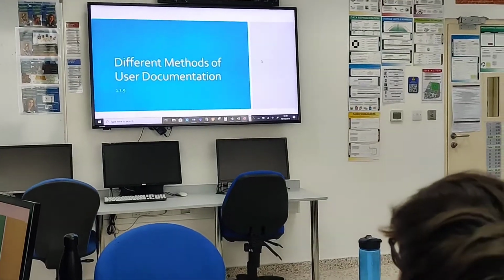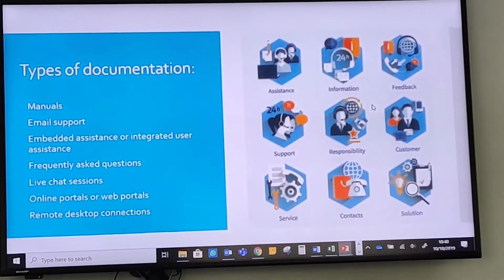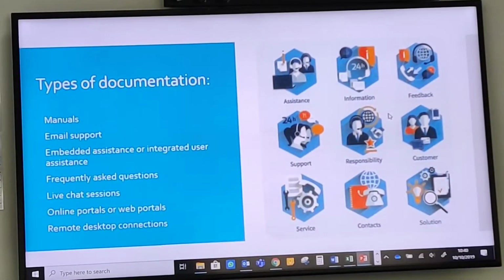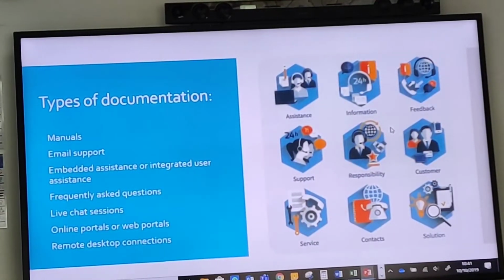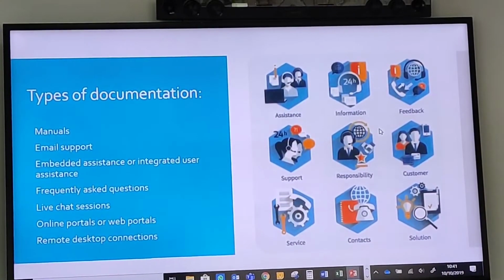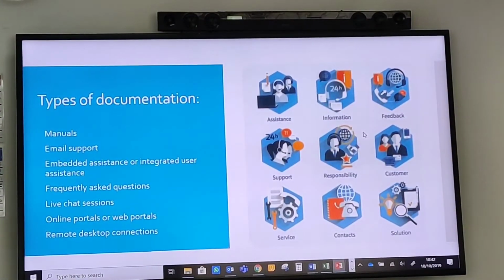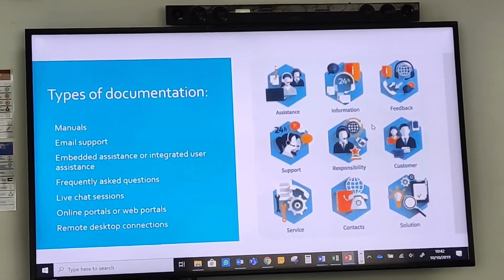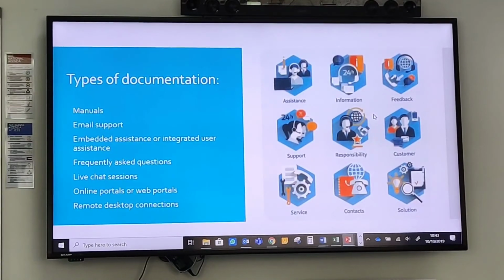Topic 1. 1.1.9 IB CS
1.1.9 Evaluate different methods of providing user documentation, (2019).